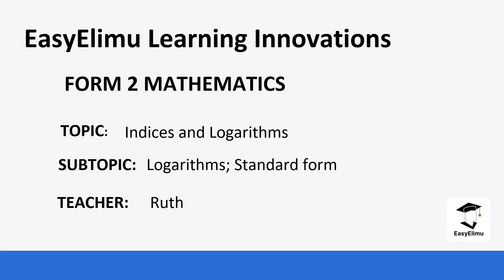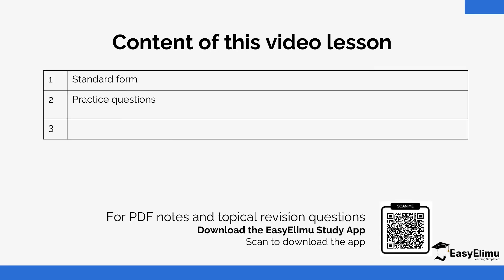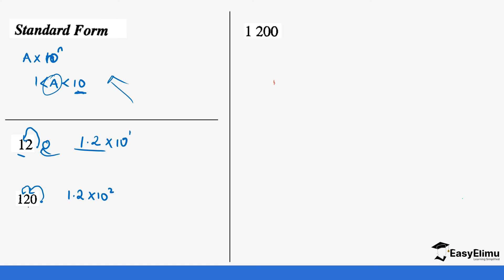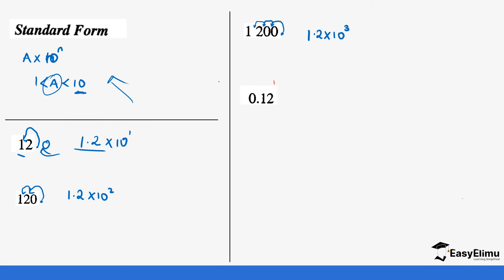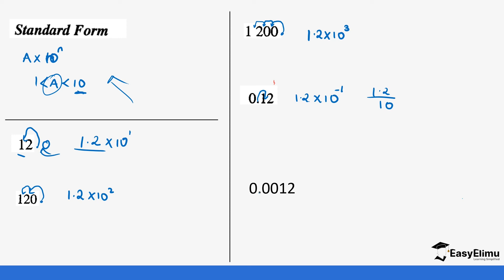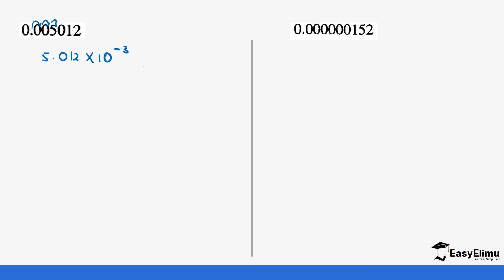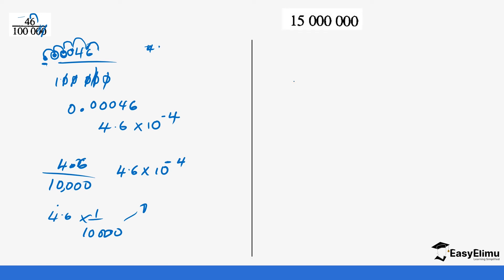How to convert numbers into standard form | Form 2 maths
Join us as we learn how to convert numbers into standard numbers in this mathematics form 2 video lesson!